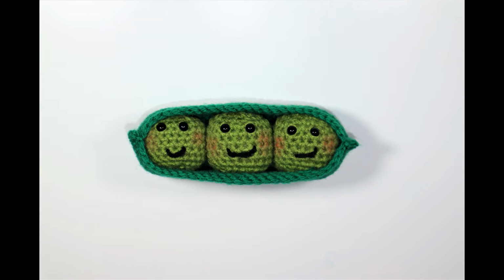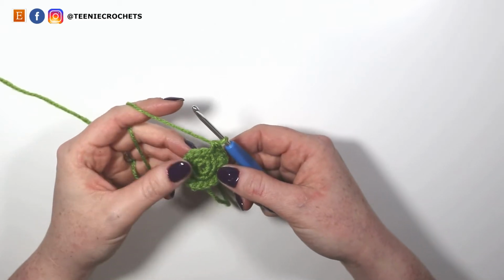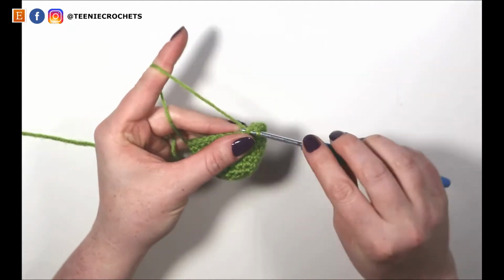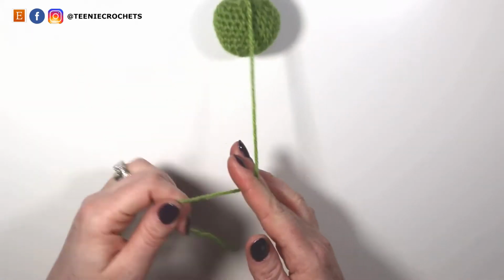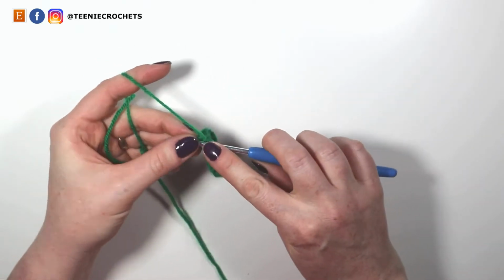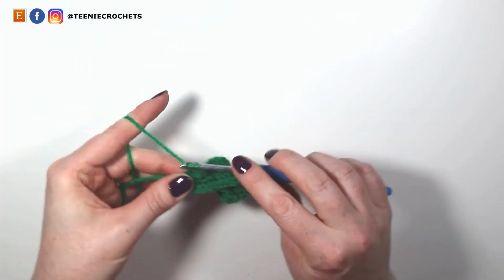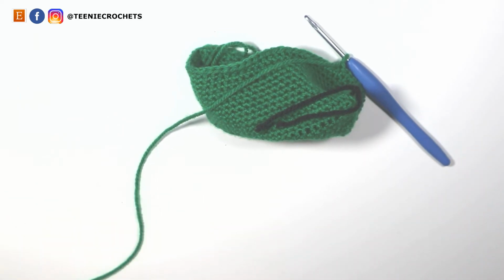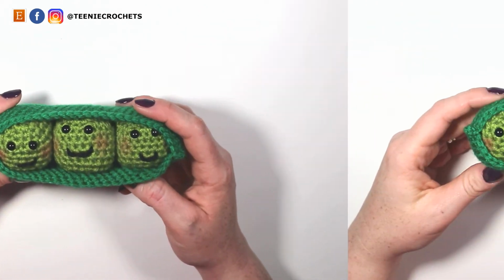Peas In A Pod Crochet Tutorial | Easy Crochet | KAWAII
Today is the 3rd in my Kawaii series - I will be showing you how to crochet three super cute peas in a pod. Kawaii is the process of giving non human object 'cute' human features which originated in Japan.

Along with being totally cute, these peas are extremely easy to crochet making this project perfect for the new crocheter

If you make this dont forget to tag me on Instagram teeniecrochets.

This is a quick and easy crochet pattern so why not come and crochet along with me.

💛You will need:

-DK cotton yarn in yellow, light yellow, green, brown and black
-3.5mm crochet hook.
-Scissors.
-Embroidery needle.
-6 x 6mm safety eyes.
-Blusher.
-Toy stuffing.

💛Etsy Pattern Store:

💛Etsy Custom Store:

Much Love,